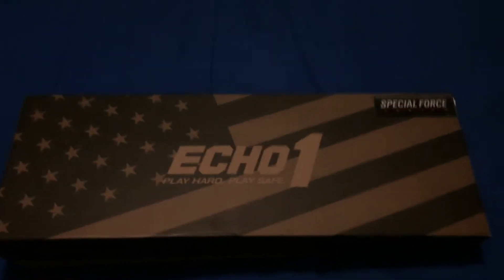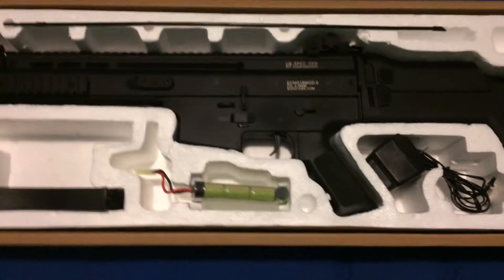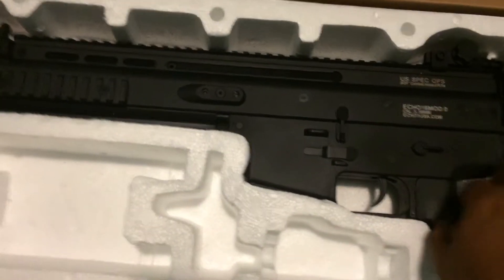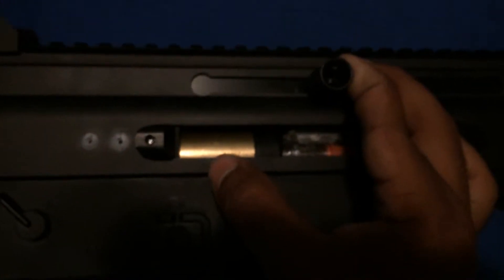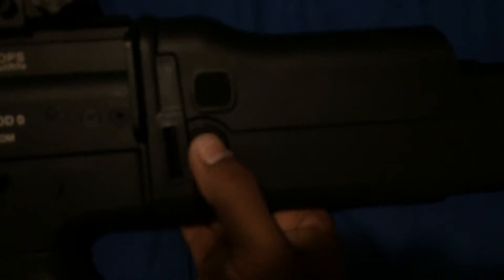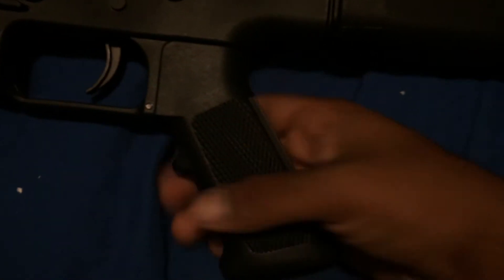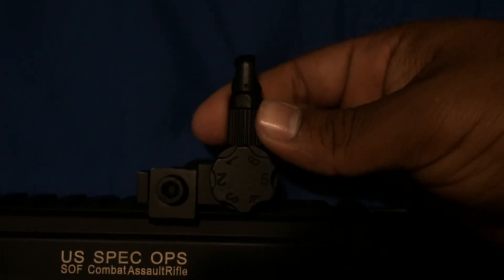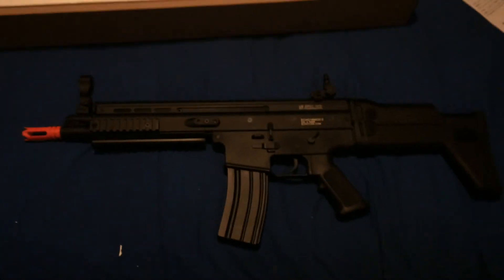Echo1 Scar L ASC unboxing and quick review